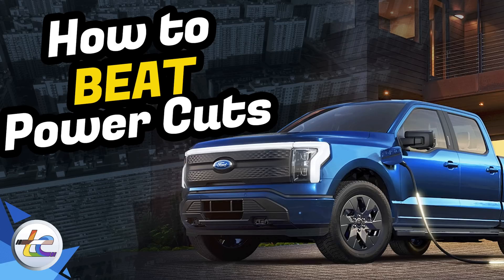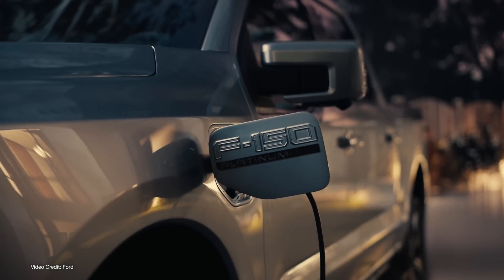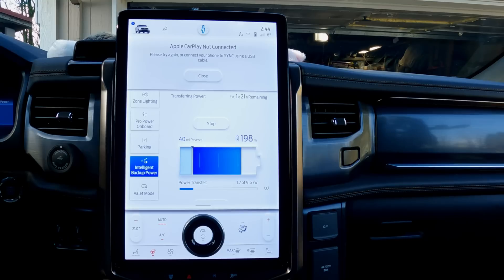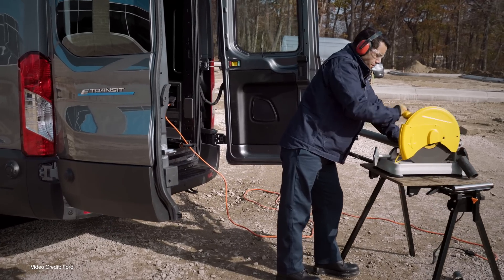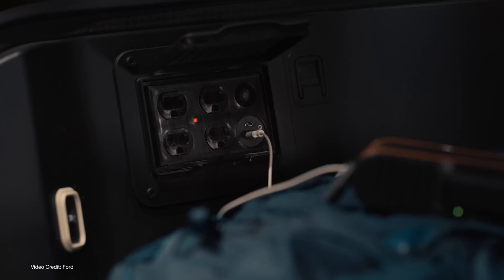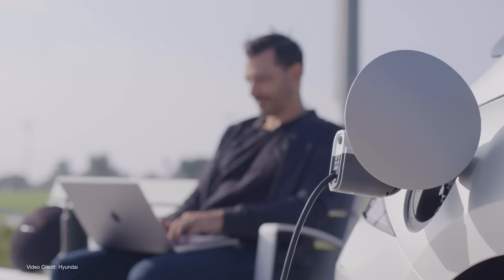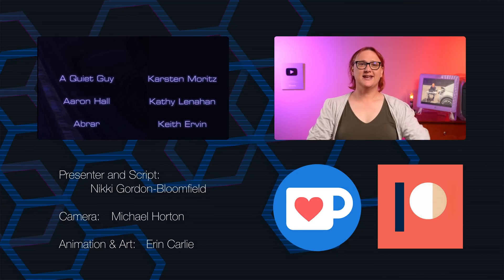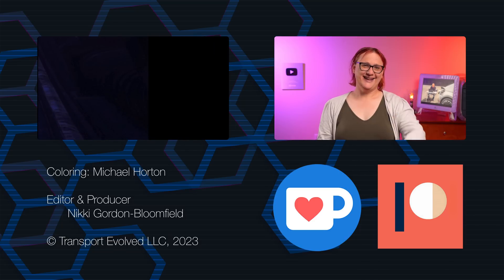How to BEAT Power Cuts WIth Your Electric Car!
We're heading into summer and that means power grid shutoffs due to extreme weather are becoming more likely (not to mention winter storms in the Southern Hemisphere).

So we decided it was time to revisit something we've talked about before: how to use your EV to beat power cuts!

00:00 - Introduction
00:47 - What we're covering
01:28 - Vehicle to Grid (V2X)
05:29 - Vehicle to Load
08:28 - A qucik note about cables
08:56 - Inverters attached to your EV's 12-Volt Battery
10:32 - Personal experience of inverter backup
12:05 - Buy a UPS!
12:58 - Thanks, and Goodbye!

Script: Nikki Gordon-Bloomfield, Kate Walton-Elliott
Presenter: Nikki Gordon-Bloomfield
Editor, Colorist: Michael Horton
Art and Animation: Erin Carlie
Producer: Nikki Gordon-Bloomfield